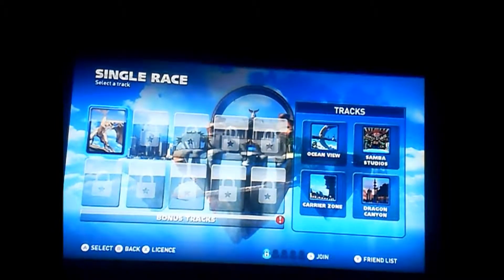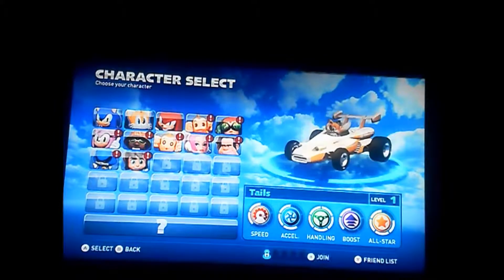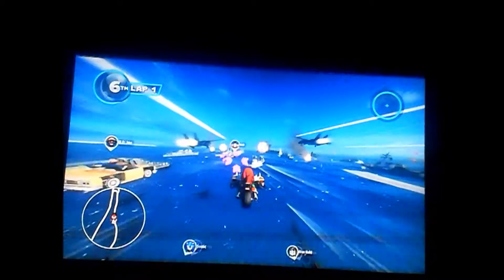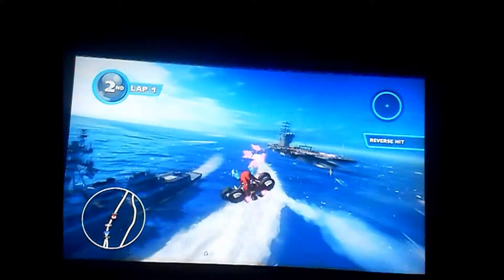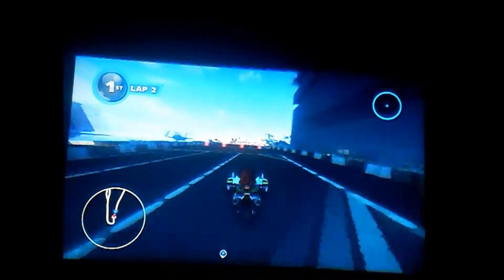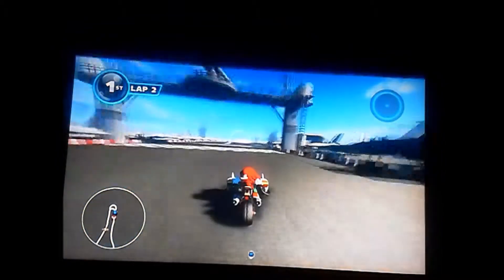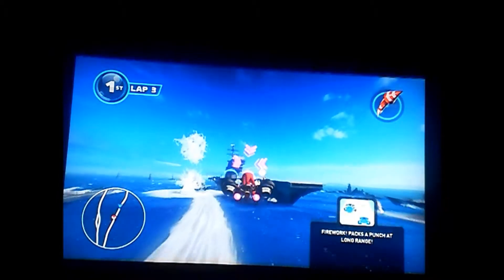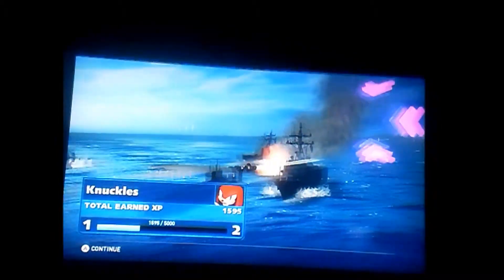Sonic & All Stars Racing Transformed Wii U Walkthrough Part 3 - Carrier Zone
I am continuing my walkthrough on Sonic & All Stars Racing Transformed for the Nintendo Wii U.
And I had a special guest with me for the second time in the row.
It is Soniclinkz.
And let see if we can reach this video under 3 likes.
And if we do reach under 3 likes or more, I will upload the next part as soon as possible.
So Yeah.
And Part 4 Coming Soon.